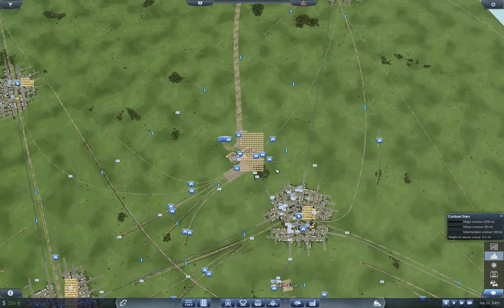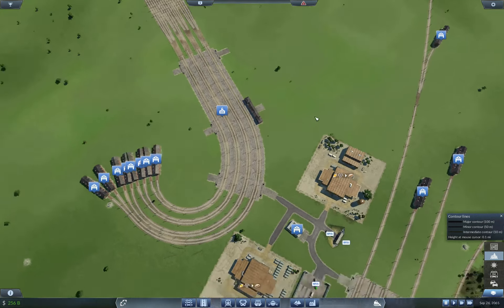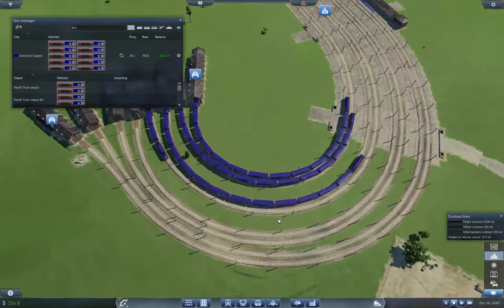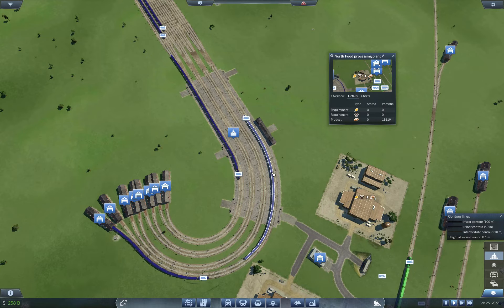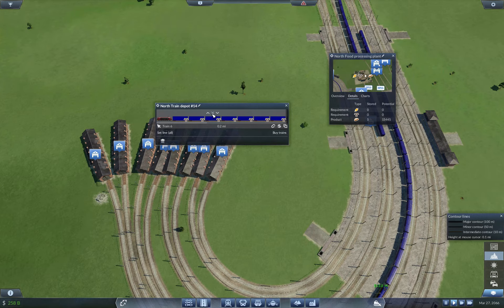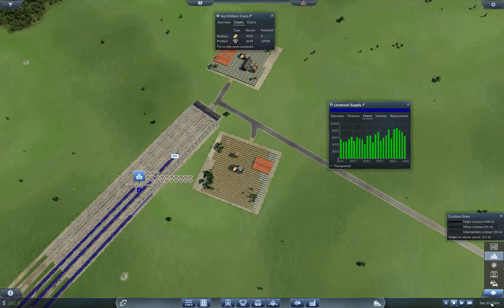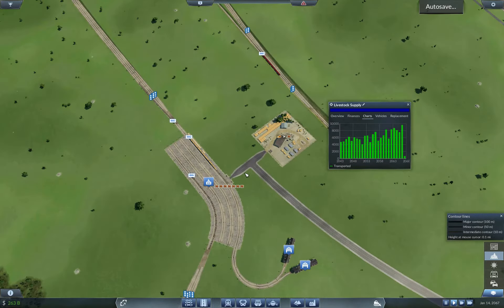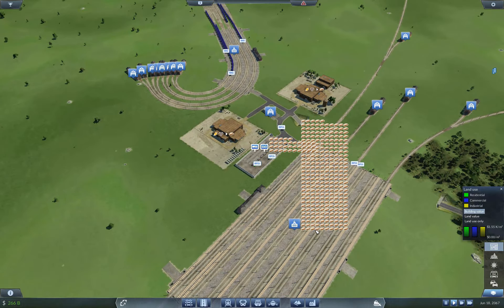Transport Fever - ACAG Ep 40 Another Cow Overhaul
ACAG = All Cities All Goods. Trying to sort out the logistics of moving so much material will provide some good logistical challenges.